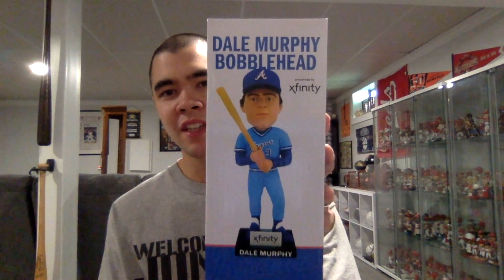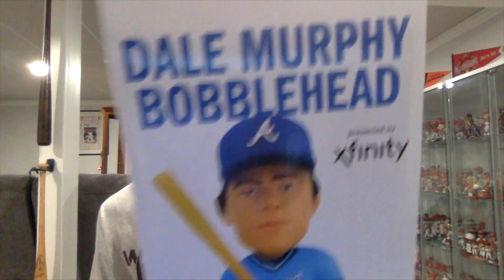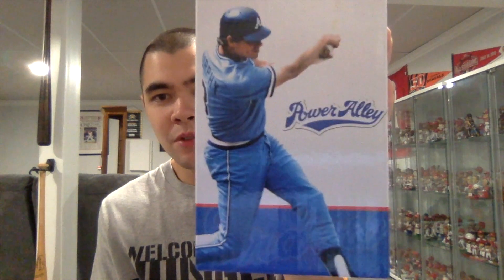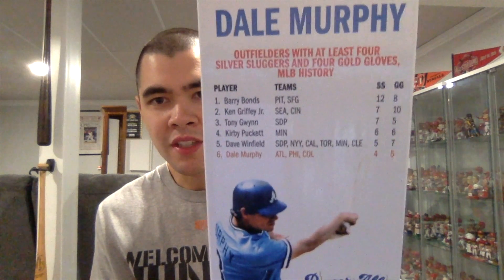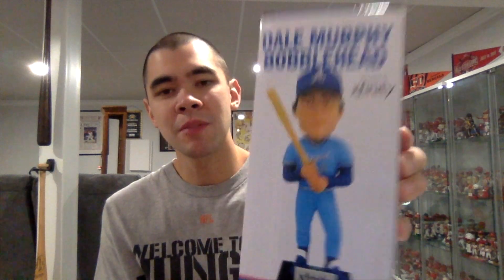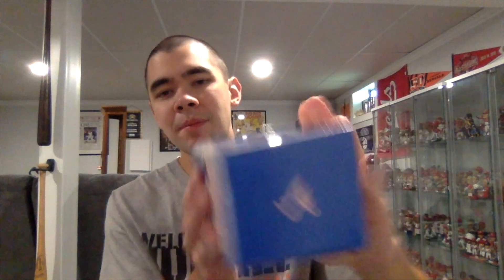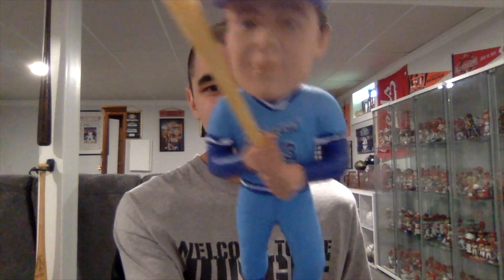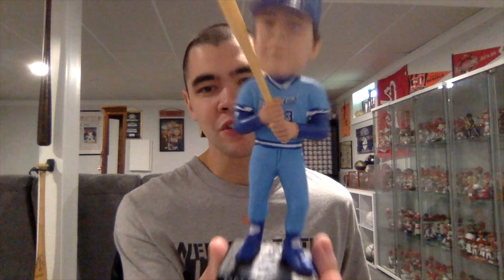Dale Murphy Bobblehead Unboxing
unboxes a Dale Murphy bobblehead.